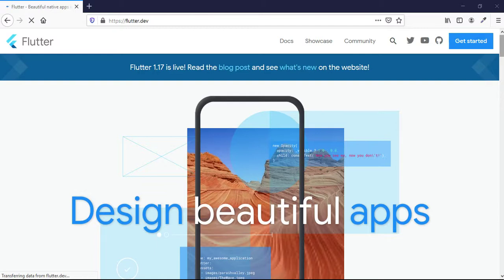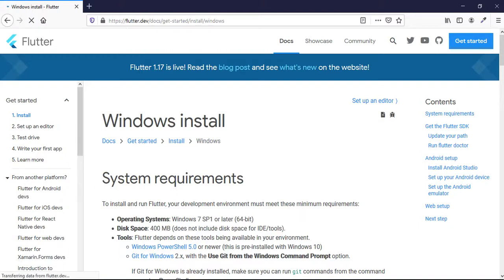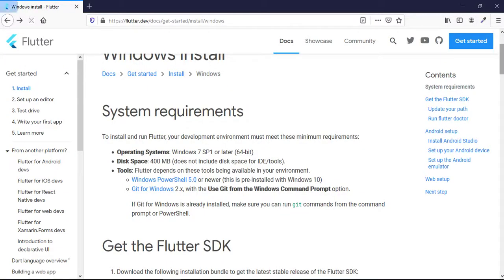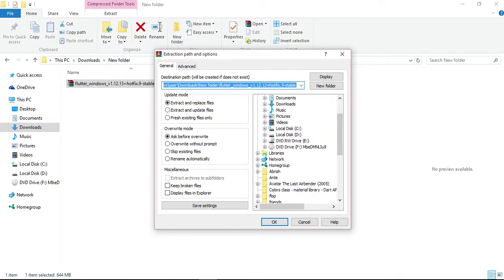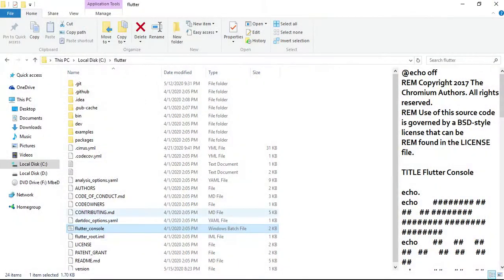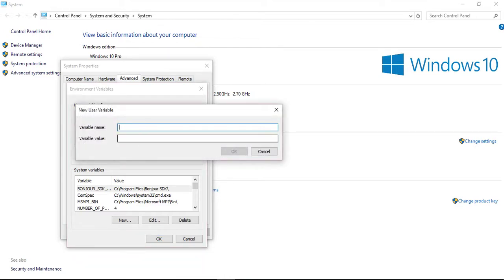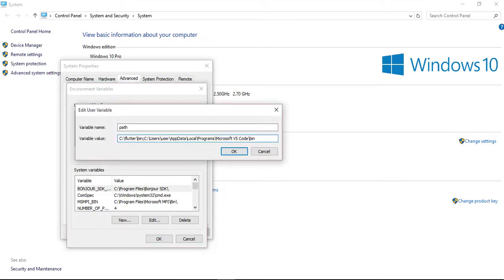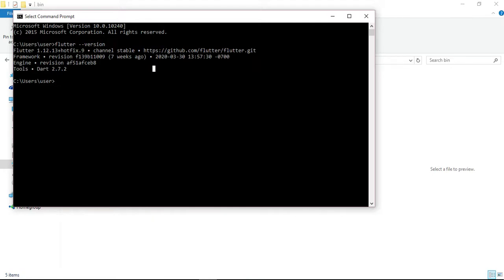Flutter Part 3: Getting Started Flutter Installation Windows.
Earphones Recommended!

This is the first thing we will do when starting with flutter which means installing the flutter SDK.